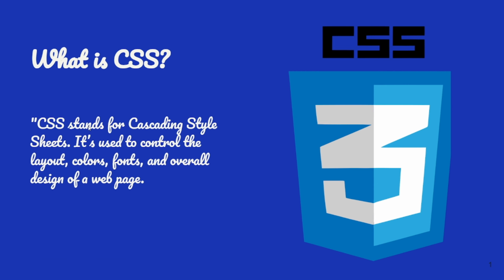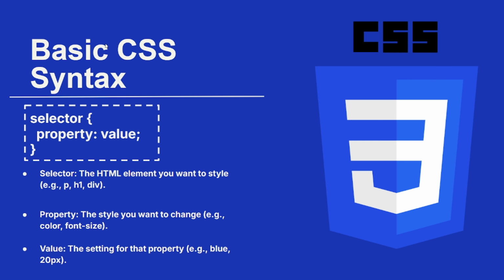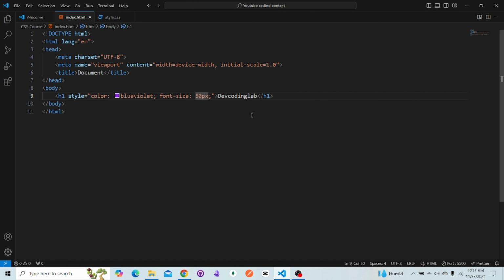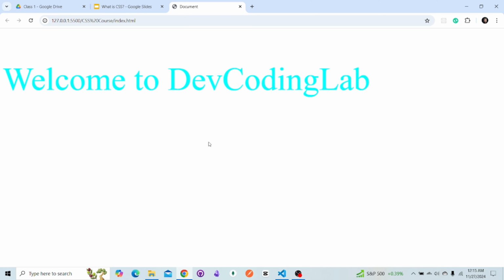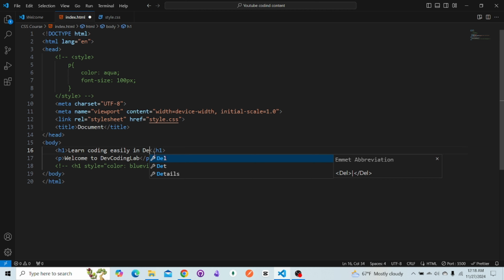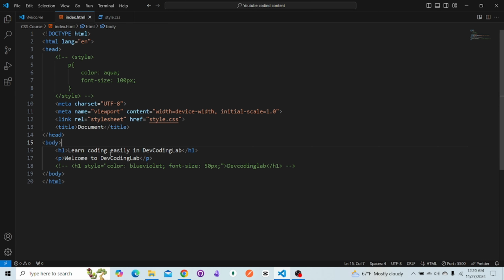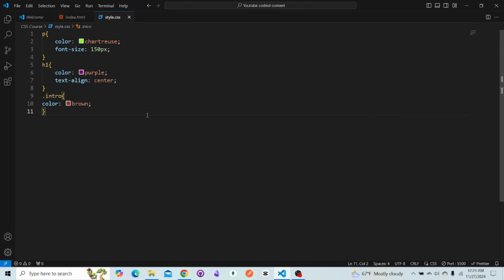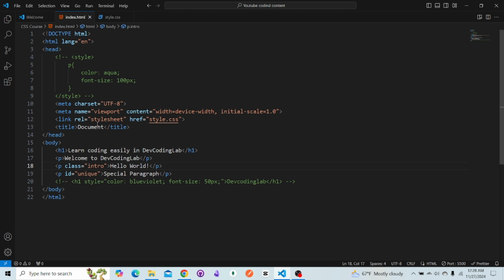Mastering CSS: Beginner to Pro - Part 1 | Introduction to CSS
Welcome to the first part of our Mastering CSS: Beginner to Pro series! 🚀 In this video, we'll start from the very basics of CSS (Cascading Style Sheets) and lay a strong foundation for your journey to becoming a CSS expert.

What You'll Learn:
✅ What is CSS and why it's essential in web development.
✅ Basic syntax and structure of CSS.
✅ Different ways to apply CSS: Inline, Internal, and External.
✅ Understanding selectors and properties.

Whether you're a complete beginner or need a refresher, this video is the perfect starting point.

🌐 Follow for more tutorials: @DevCodingLab